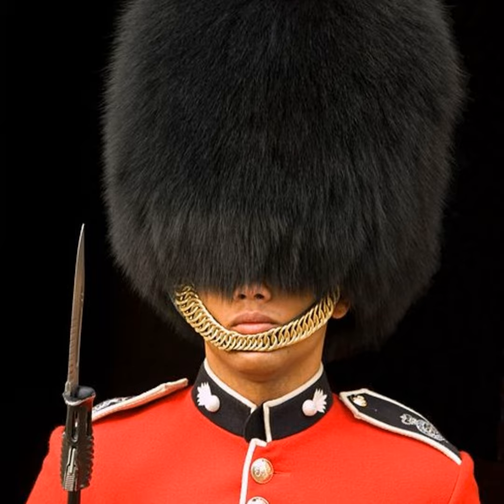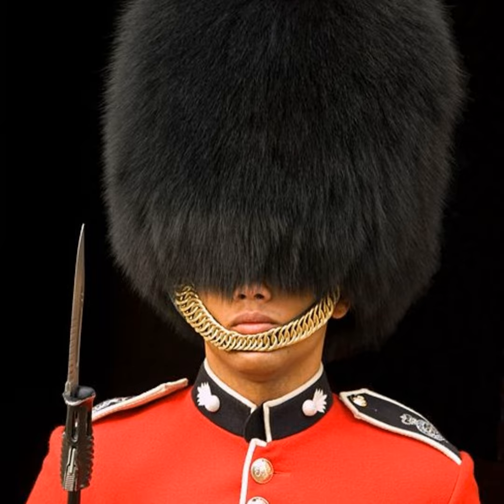England Queen’s Guard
If you ever visited the Buckingham Palace, the residence of the most important family in the UK, you couldn’t have missed the Queen’s Guards, the soldiers who are always standing still with straight faces. Today we will talk with Calum Bacon, an English young man who is working in Vietnam, to learn more about Foot Guards, the stoic soldiers that guard Her Majesty.

 The hat is made from real bearskin (Photo: Pinterest)